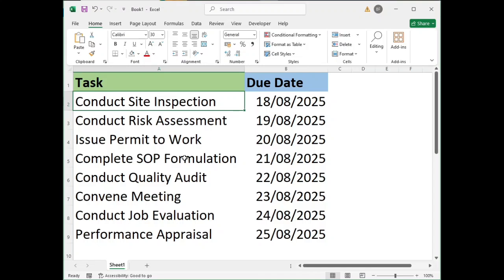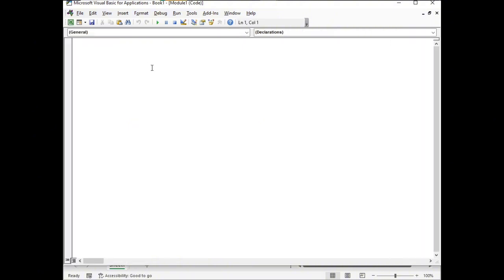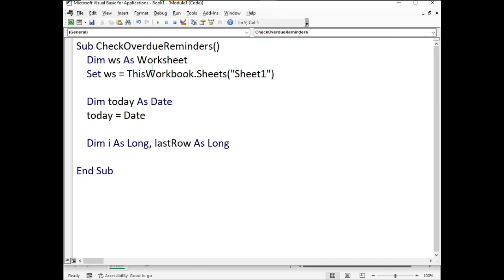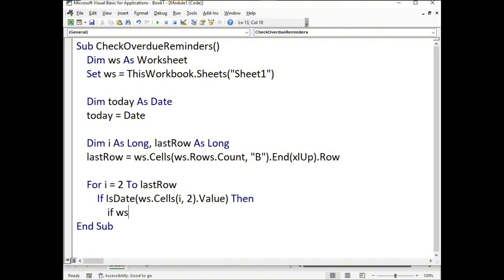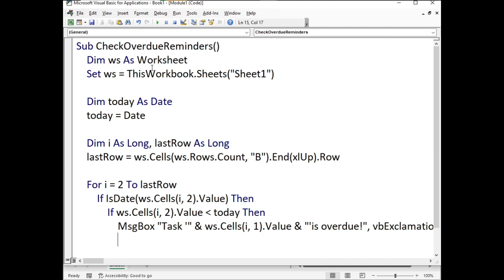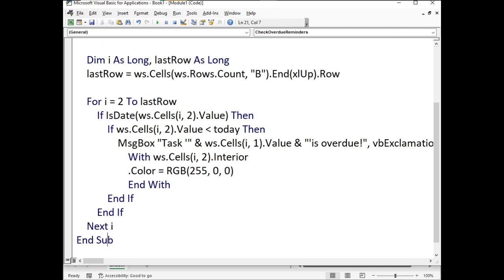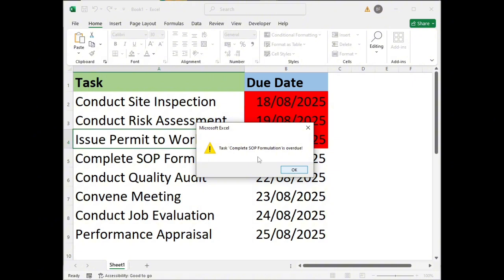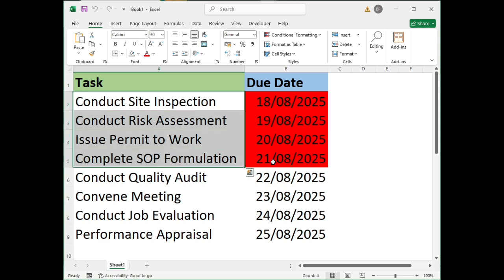Overdue Reminders with Highlight and MsgBox